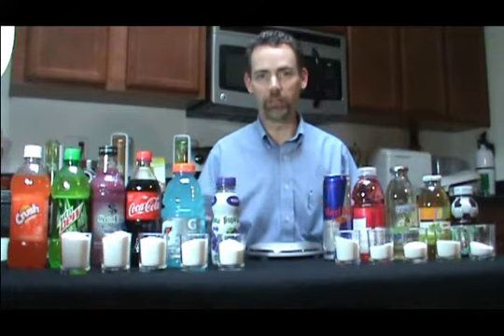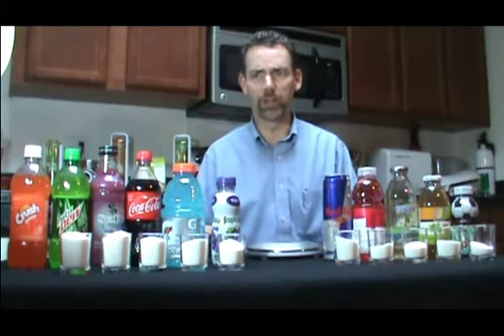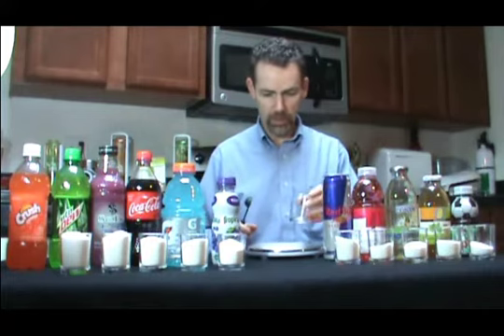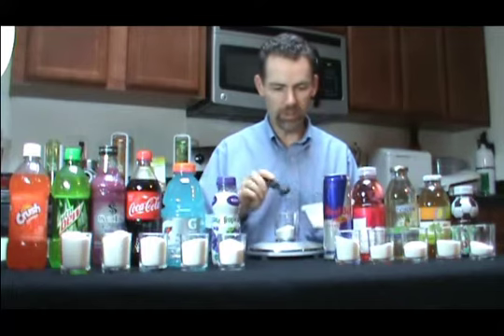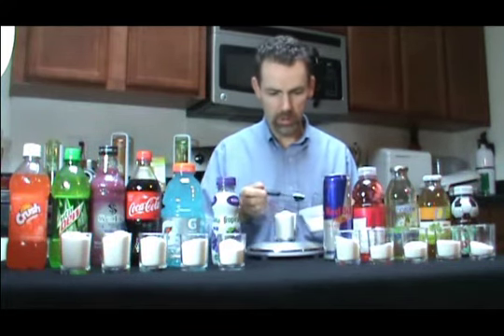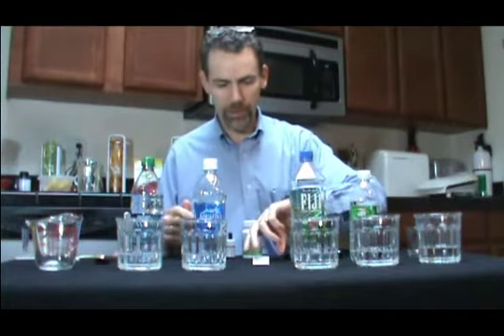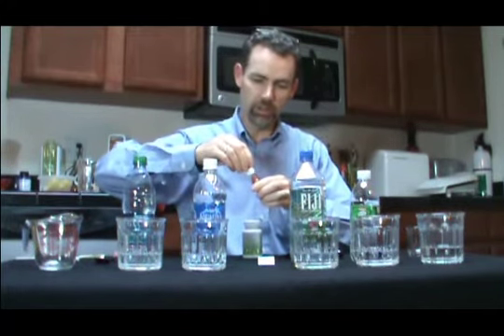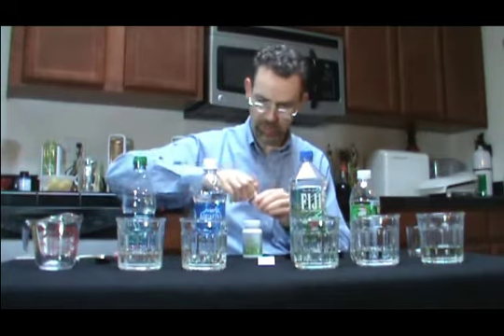Welcome! Enjoy the Sugar and pH Level Demos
In this video, I provide a visual demonstration of the amount of sugar in several popular drinks and test the pH balance of several bottled waters.  Hop on over to my blog listed above to see the power of the best alkalizing product on the market, Alkalete!